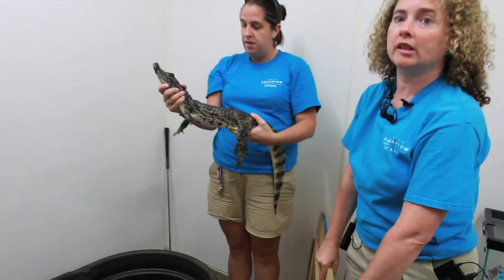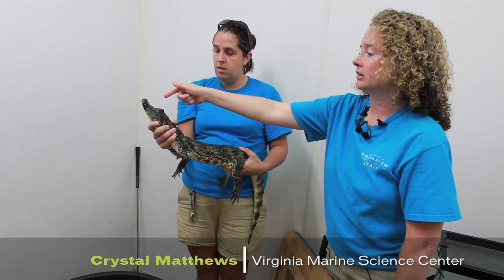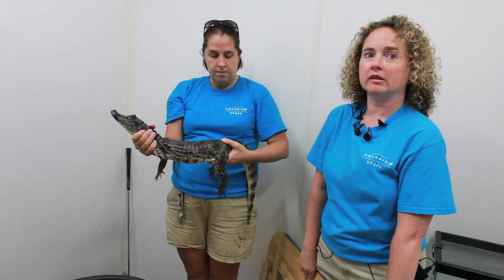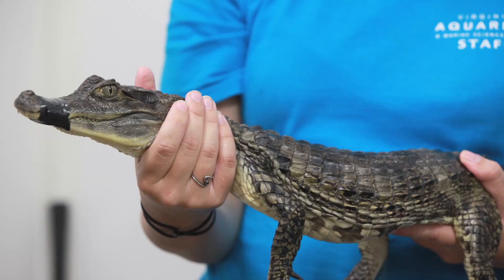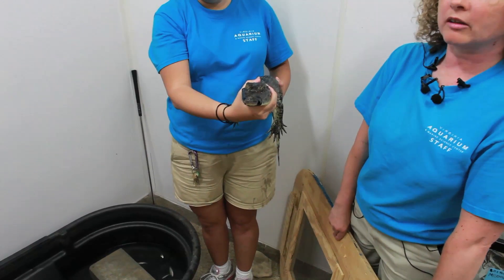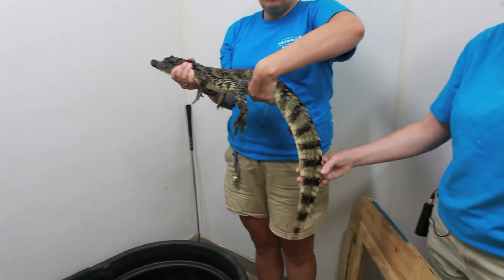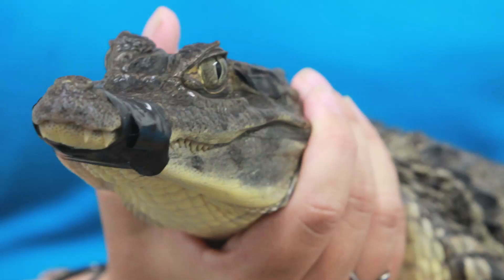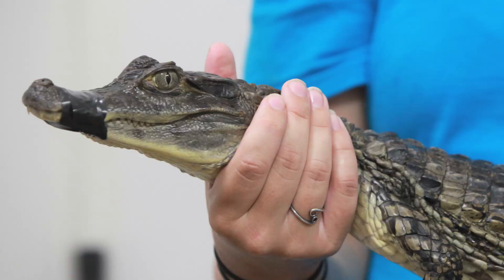Three-foot alligator found in Virginia Beach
With the help of Animal Control this 3-foot exotic alligator was caught in a retaining pond behind an industrial area.